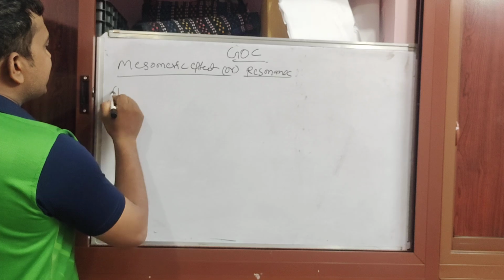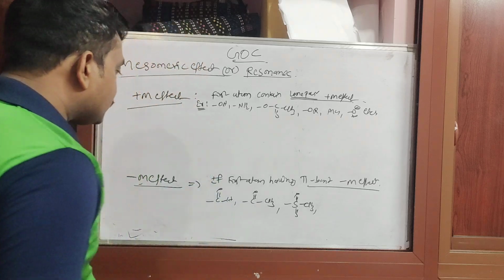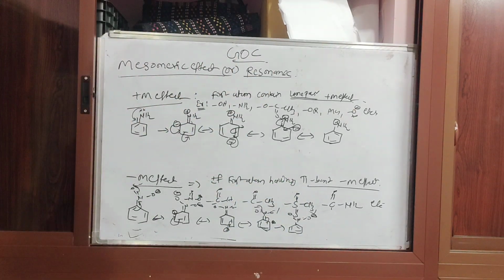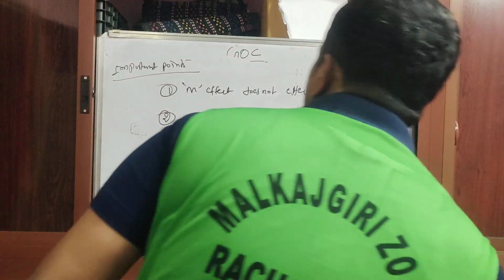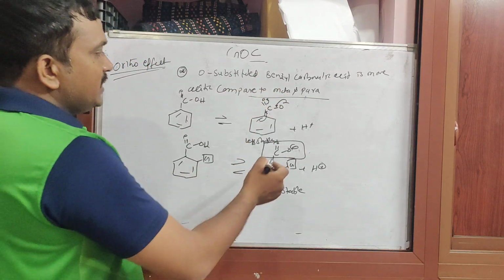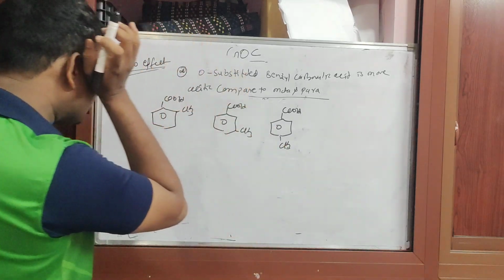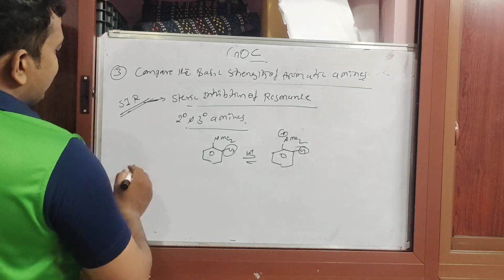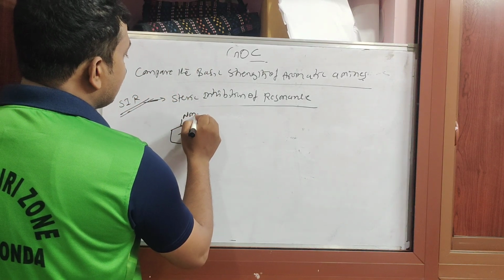Resonance Goc Part-1 Organic chemistry